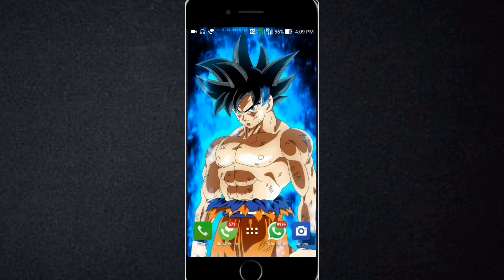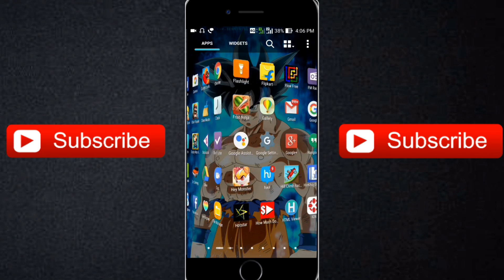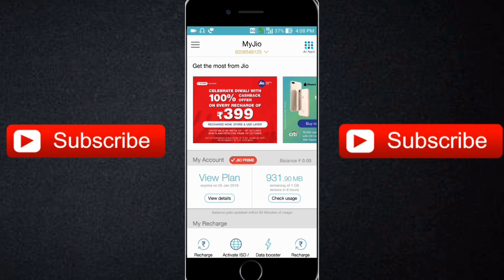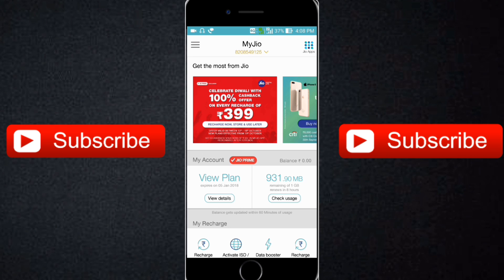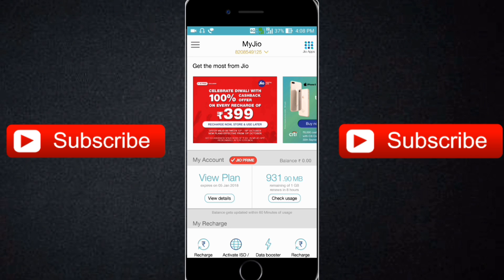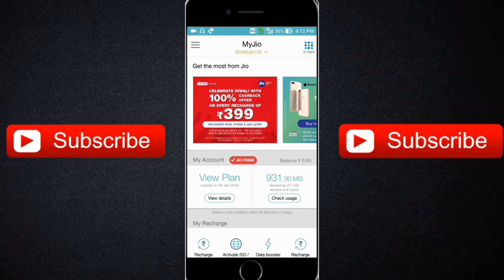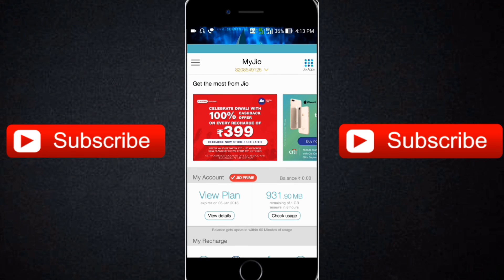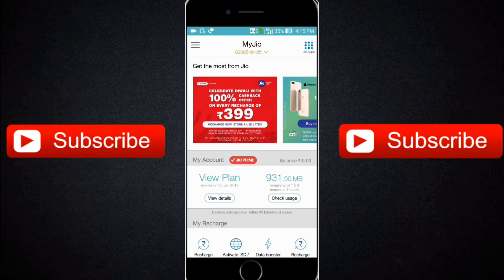Jio New Diwali Dhan Dhana Dhan Offer(100% CashBack On Recharge Of Rs 399)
Hey Guys Today In this Video I'll Be Telling You The New Jio Diwali Dhan Dhana Dhan Offer.It Says That On Every Recharge Of Rs 399 You Will Get 100% Cashback ie.You Will Get 8 Vouchers Of Rs 50 In Your My Jio app.
Offer Valid Till 12 Oct To 18 Oct Only
Plans Are Going to Be Changed From 19 Oct.
So Do Your Recharges As soon as possible and take Your Cashback Vouchers.
If You Haven't SUBSCRIBED To Our Channel SUBSCRIBE Us Now & Be a Part Of Our Crazy Family And Hit a Big Like Button For This Video & Show Your Responses About The Video In The Comments Below.